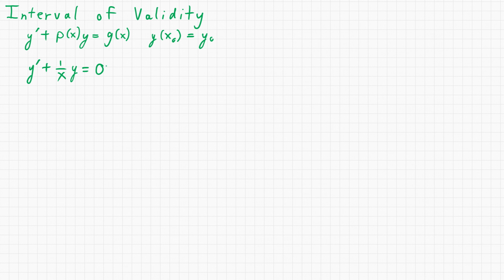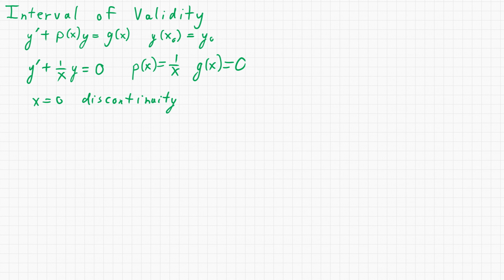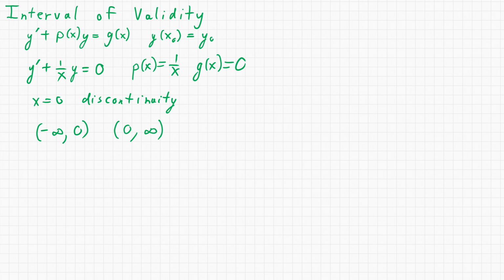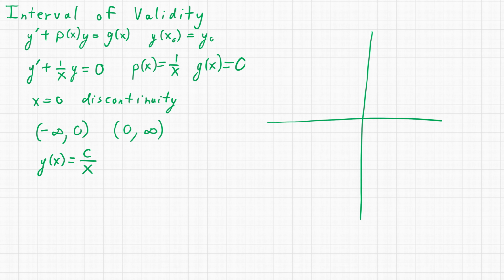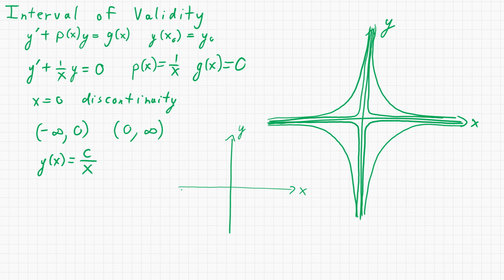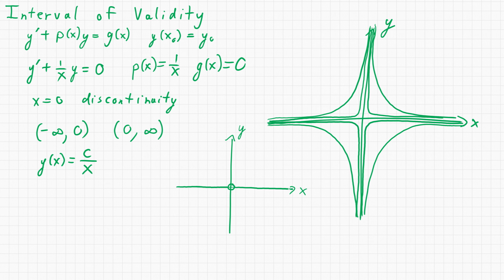Interval of Validity Example 2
The interval of validity for an initial value problem is the interval over which the solution is valid. For first order linear ODEs, the interval of validity can be determined without solving the ODE. For nonlinear first order ODEs, the interval of validity can be found by solving the initial value problem.